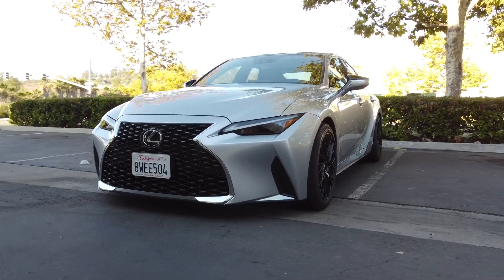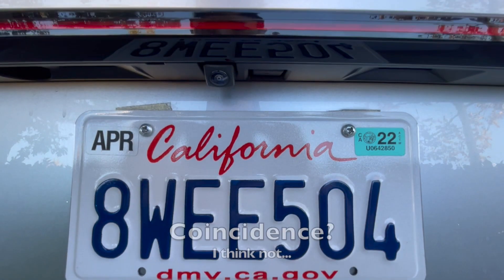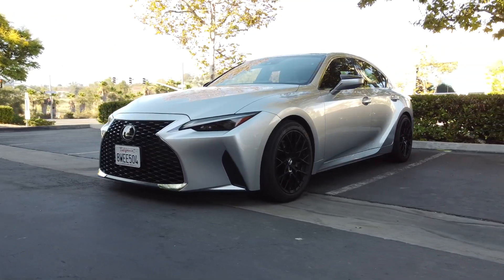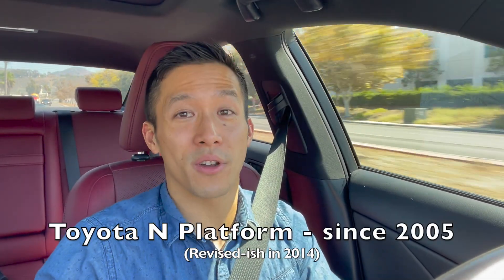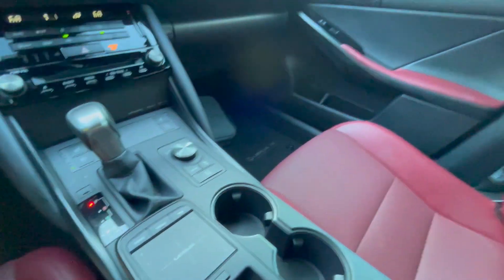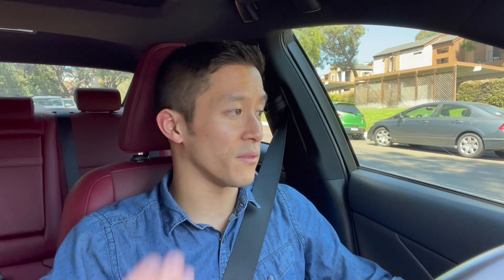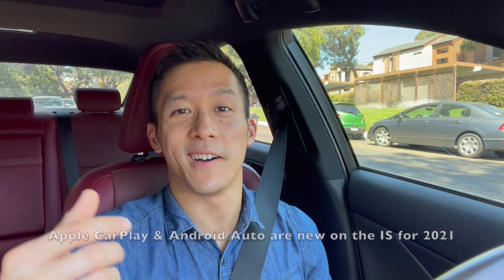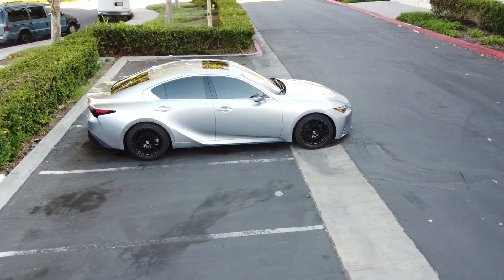The Lexus IS 300 is an excellent compact luxury sedan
The 4th generation 2021 Lexus IS 300 is a looker, with sharp lines and creases. But how sporty is it, really? And, with so much carried over from 2020, does it deserve to be called a new generation of the IS, or is it just a facelift of the last generation?

0:00 - Hey guys it's James!
0:38 - Turbo Four-Popper
2:13 - Transmission
4:02 - Wheels & brakes
4:35 - Handling & comfort
6:26 - Interior
8:30 - Tech & audio
11:12 - Who should buy the IS
11:55 - Thanks for watching!

2021 IS 300 RWD
241 hp, 258 lb ft
8 speed automatic
Comfort Package

The 2021 and 2022 Lexus IS 300, IS 350, and IS 500 compete with cars like the BMW 330i, BMW M340i, Mercedes C300, Mercedes AMG C 43, Acura TLX, Genesis G70, Audi A3, and Audi A4.